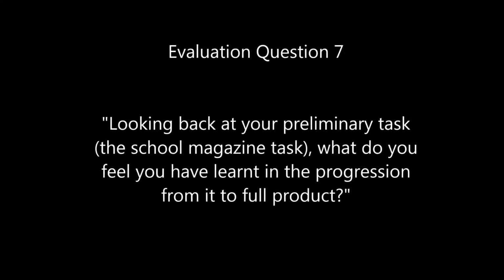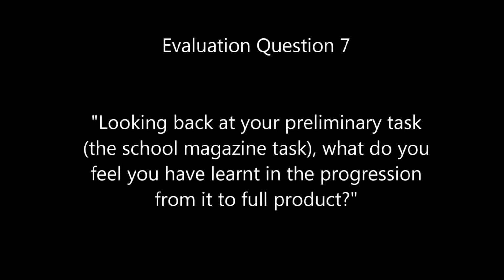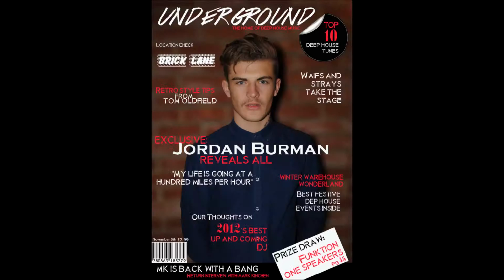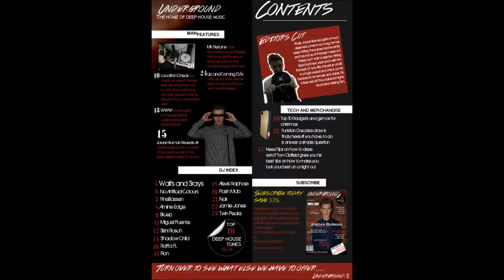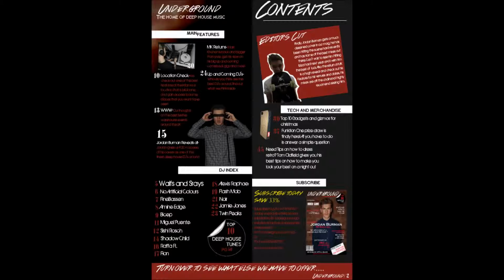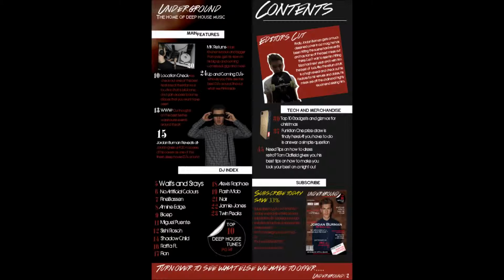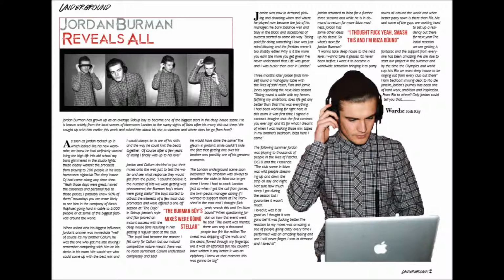Evaluation Question 7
AS Level Media